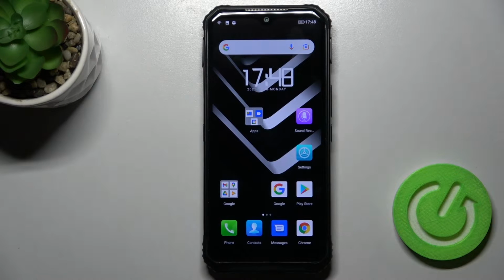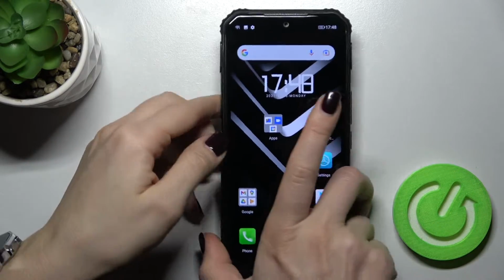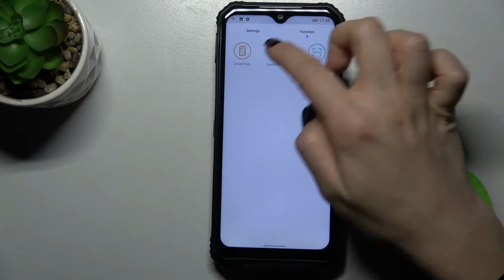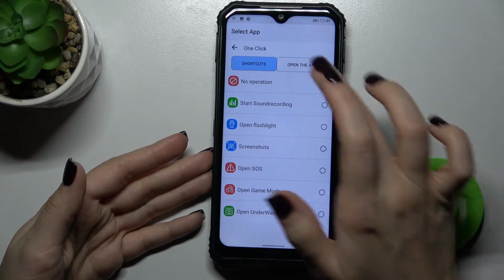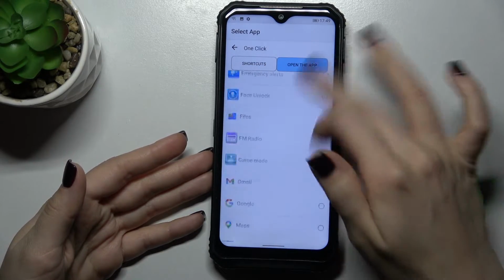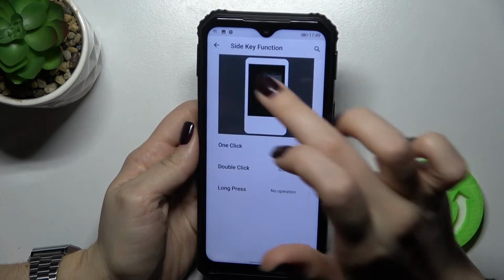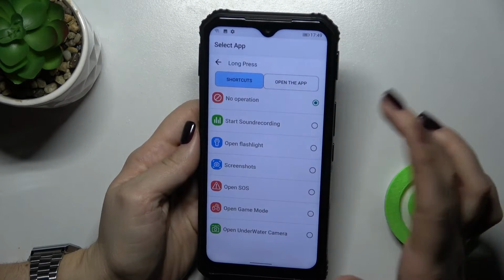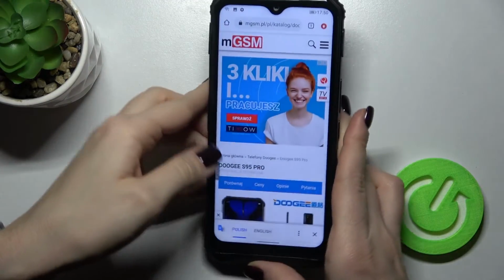How to Customize Quick Launch on DOOGEE S95 Pro – Double Tap Power Key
Watch this tutorial if you want to know how you can customize a quick launch on DOOGEE S95 Pro for your convenience. In this tutorial, our expert will teach you how to manage which applications or functions will be running in this way. Visit our YouTube channel for more information about your DOOGEE S95 Pro.

How to customize quick launch on DOOGEE S95 Pro? How to set up quick launch on DOOGEE S95 Pro? How to set up double-tap feature in DOOGEE S95 Pro? How to use the quick launch to open the camera in DOOGEE S95 Pro?